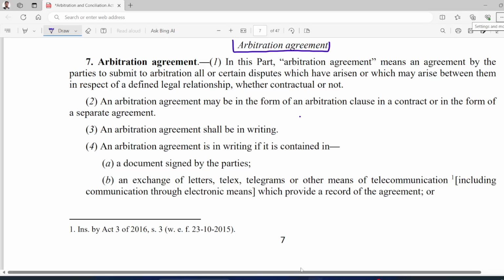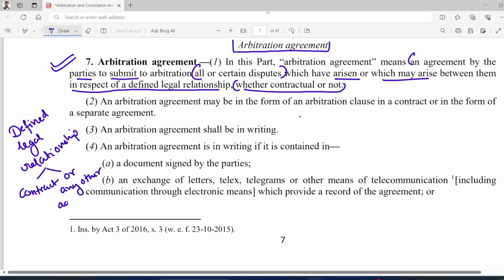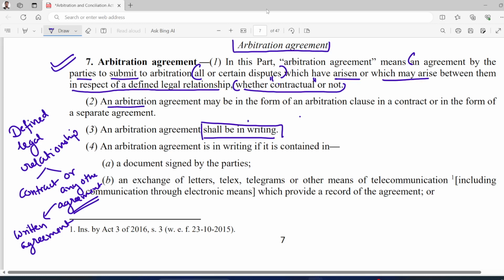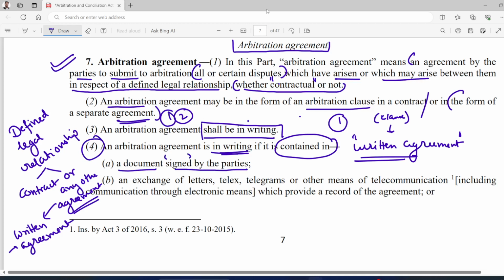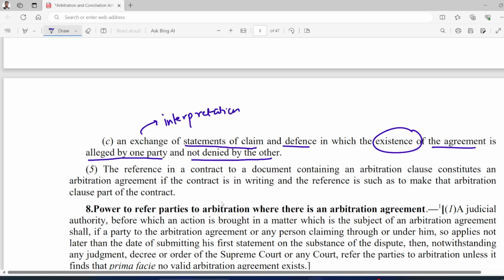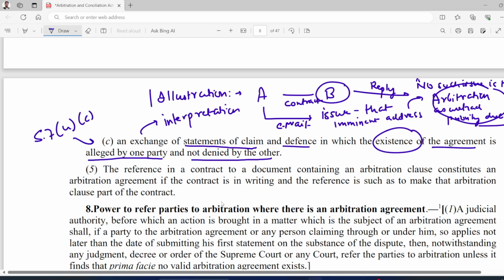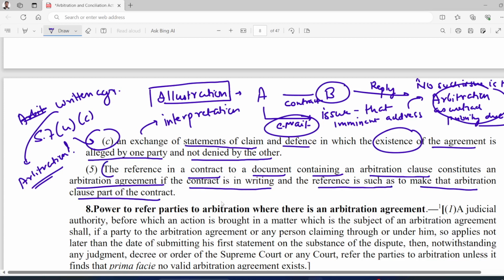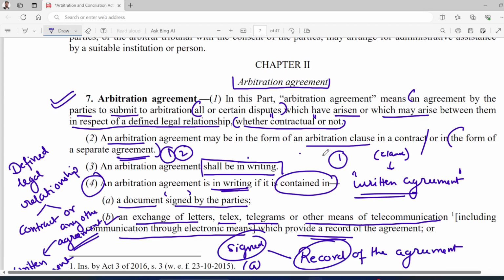Section 7 What is Arbitration Agreement - Section explained Arbitration And Conciliation Act 1996